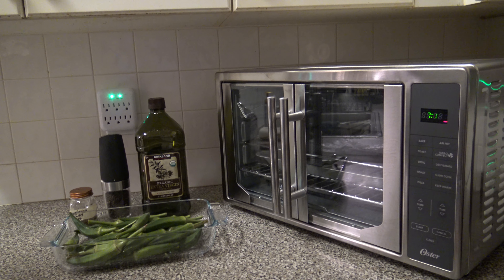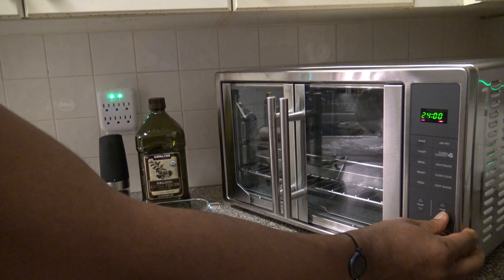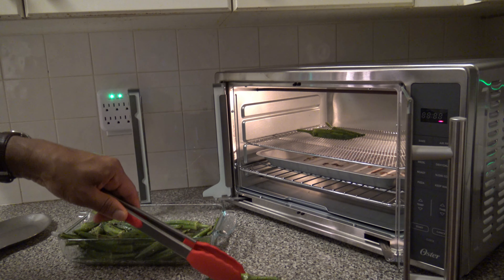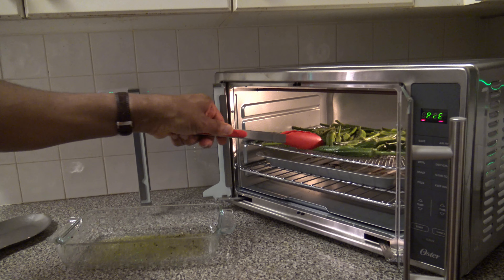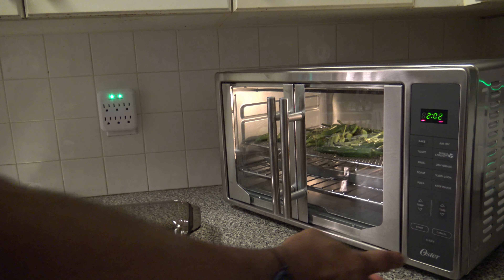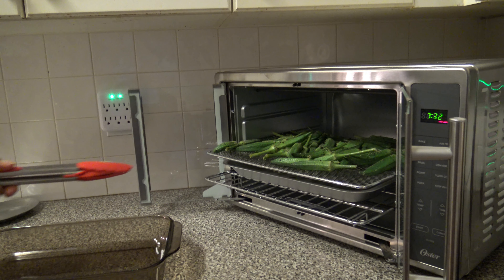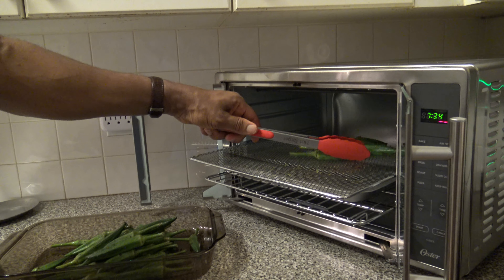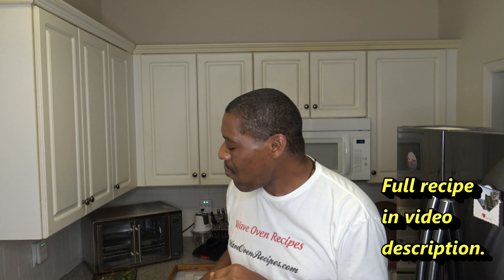Roasted Okra, Oster Digital French Door Air Fry Oven Recipe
Roasted Okra, Oster Digital French Door Air Fry Oven Recipe.  How to roast okra in an air fryer oven.  You can try this with your own.

Chapters
0:00 Introduction
0:13 Ingredients
0:31 Cooker settings
1:08 Into the cooker
2:23 8 minutes later
3:08 Out of the cooker
3:57 Taste test
4:38 Closing